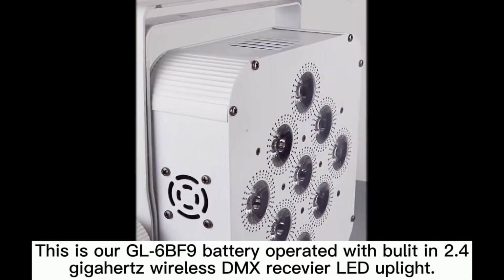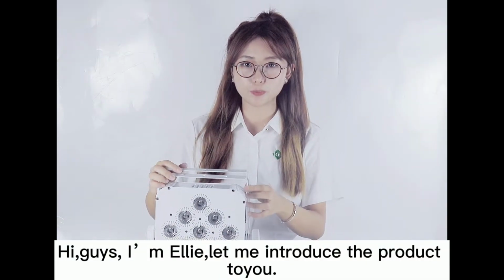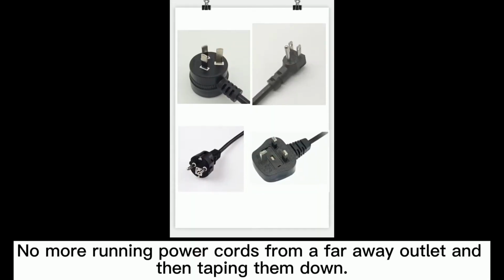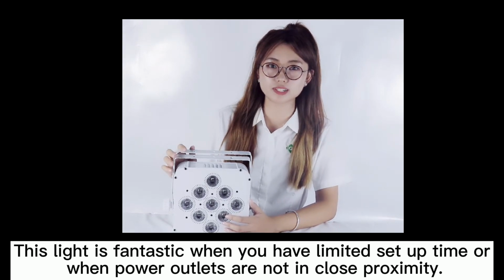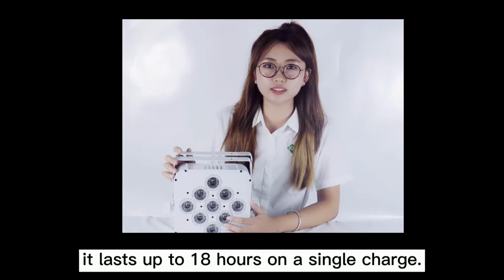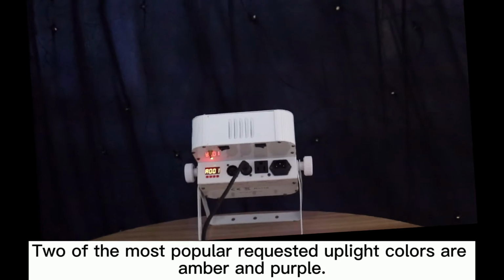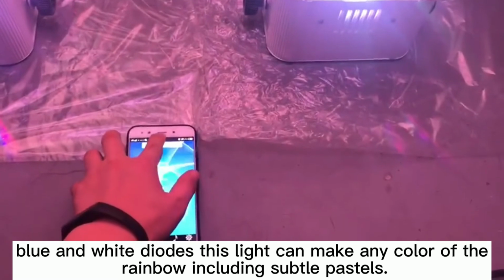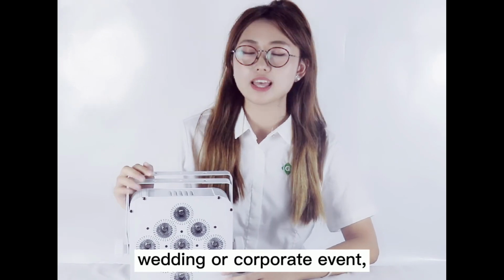Grace 9*18w Rgbwauv WIFI Wireless Dmx Remote Control LED Par Battery Powered Panel Light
9*18w Rgbwauv WIFI Wireless Dmx Remote Control LED Par Battery Powered Panel Light

Grace Lighting Equipment Co.,Ltd.has a variety of professional led lighting products, we strive to supply the best quality special products.

Add: NO.11,3rd St. Heshun Dadao,Lishui Town,Nanhai District Foshan Guangdong China

Skype:dorisstagelight
Wechat ID:Gracestagelighting